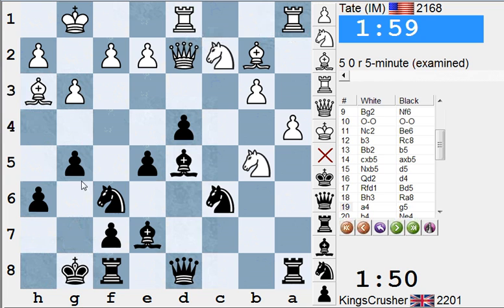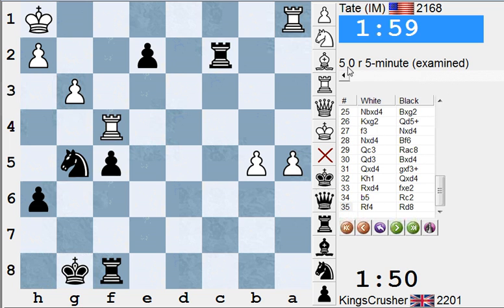English/Reti Opening - Scalp alert! : LIVE Blitz (Speed) Chess #1989 vs Tate (2168) IM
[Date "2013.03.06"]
[Round "-"]
[White "Tate"]
[Black "KingsCrusher"]
[Result "0-1"]
[ICCResult "White resigns"]
[WhiteElo "2168"]
[BlackElo "2201"]
[Opening "Réti opening"]
[ECO "A04"]
[NIC "QP.10"]
[Time "10:24:32"]
[TimeControl "300+0"]

1. Nf3 c5 2. d4 cxd4 3. Nxd4 Nc6 4. c4 e5 5. Nb5 d6 6. N1c3 a6 7. Na3 Be7 8.
g3 h6 9. Bg2 Nf6 10. O-O O-O 11. Nc2 Be6 12. b3 Rc8 13. Bb2 b5 14. cxb5 axb5
15. Nxb5 d5 16. Qd2 d4 17. Rfd1 Bd5 18. Bh3 Ra8 19. a4 g5 20. b4 Ne4 21. Qe1
f5 22. a5 g4 23. Bg2 Ng5 24. Bxd4 exd4 25. Nbxd4 Bxg2 26. Kxg2 Qd5+ 27. f3
Nxd4 28. Nxd4 Bf6 29. Qc3 Rac8 30. Qd3 Bxd4 31. Qxd4 gxf3+ 32. Kh1 Qxd4 33.